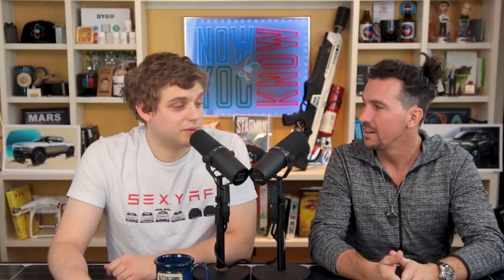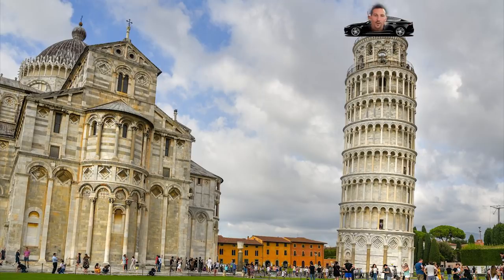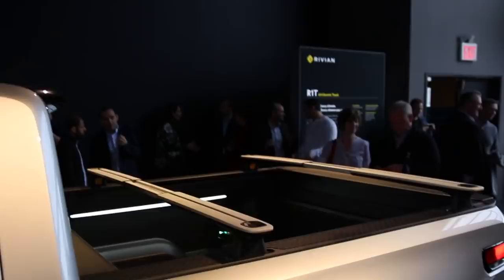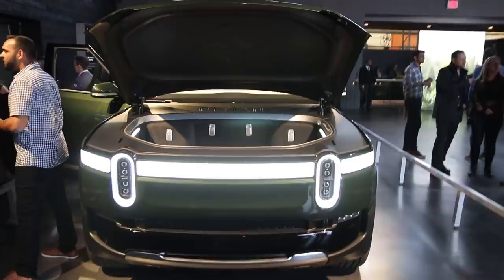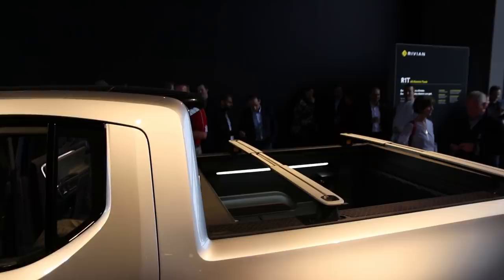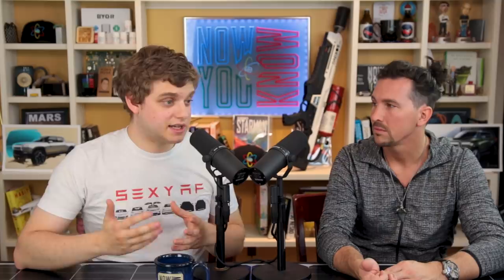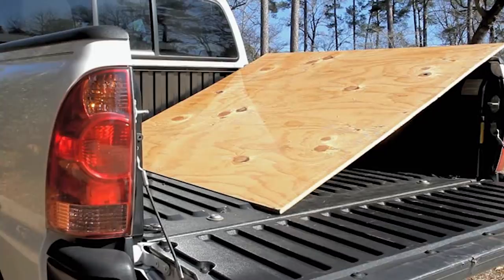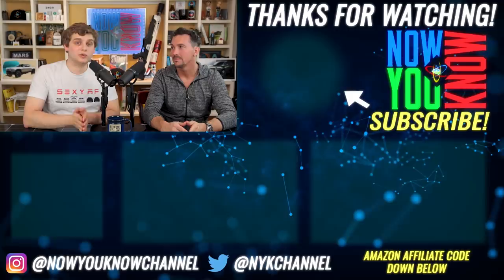Exclusive Rivian Auto Show Preview! | In Depth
On today's episode of "In Depth" Jesse & Steve discuss the recent Rivian Auto Show in New York City that they visited!